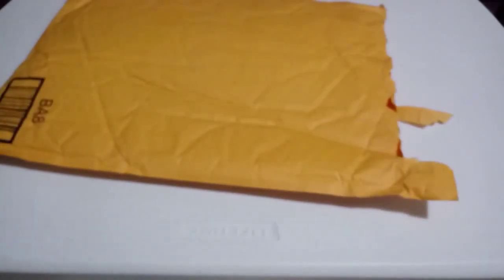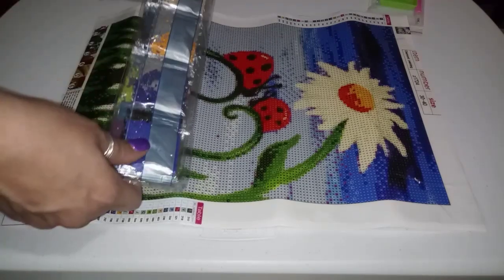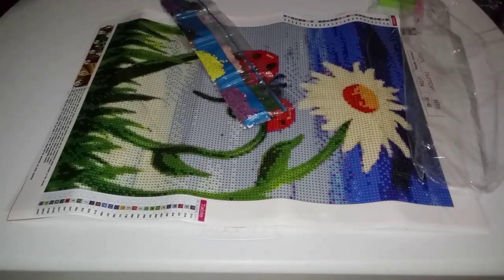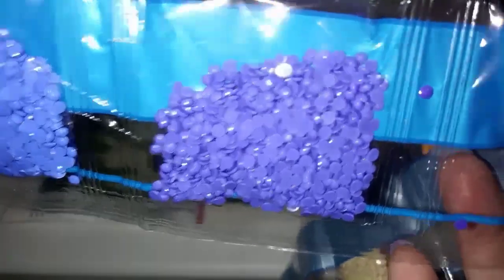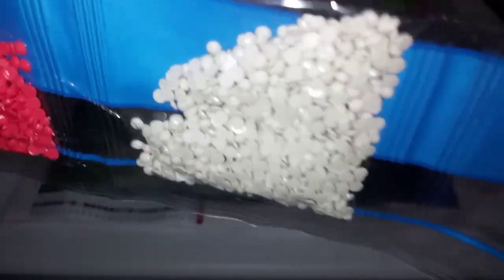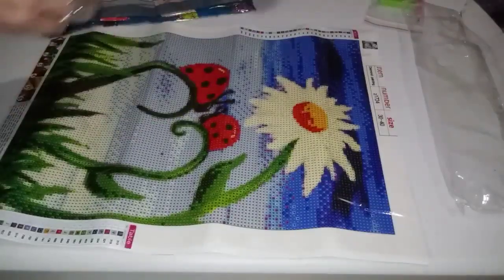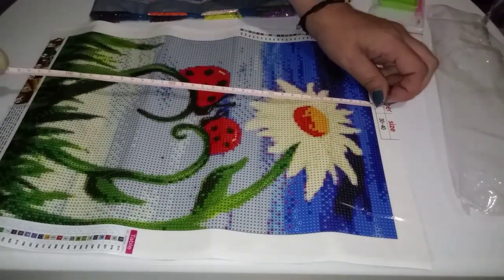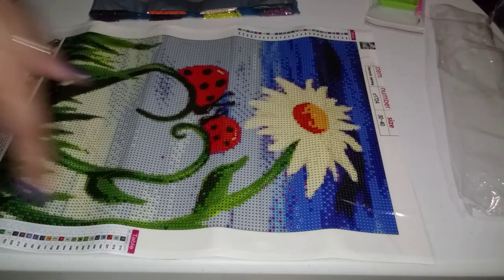Cute kit from Tenei on Amazon🐞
Ladybug Flower Diamond

I am a Diamond Dotz at home distributor